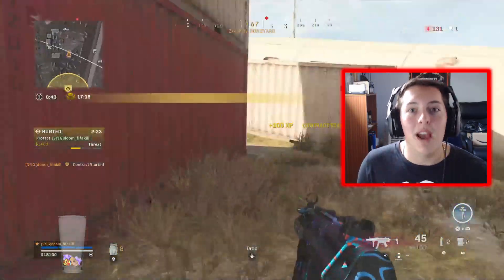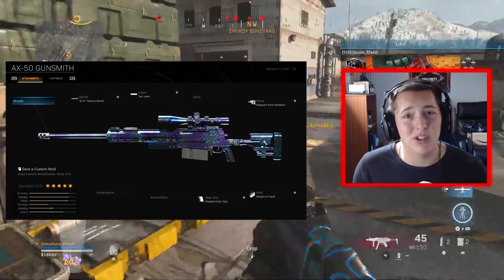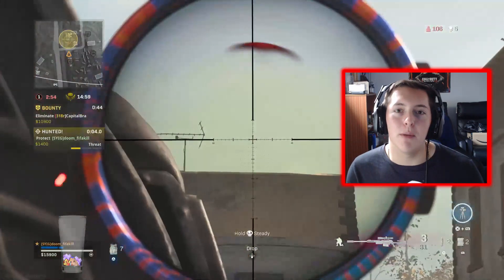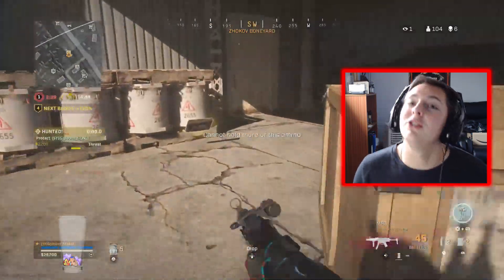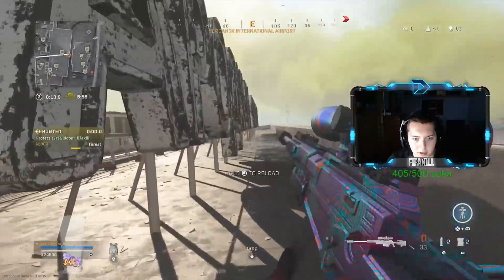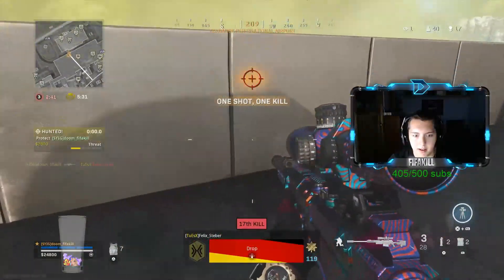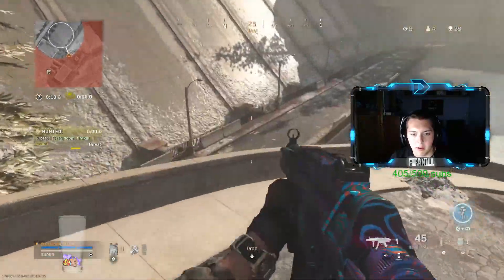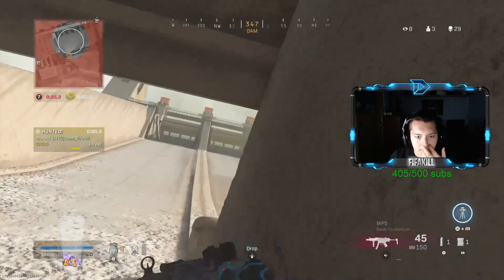This AX50 Class is Deadly (Warzone)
Used this AX50/MP5 loadout in warzone solos and killed almost everyone with the sniper.  Hope you like the class setup and that it gets you more warzone wins!